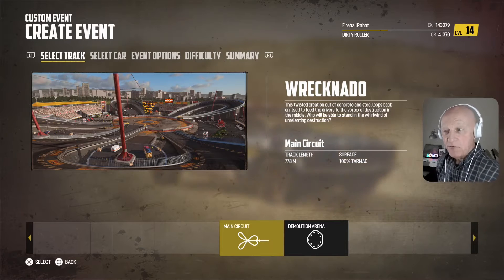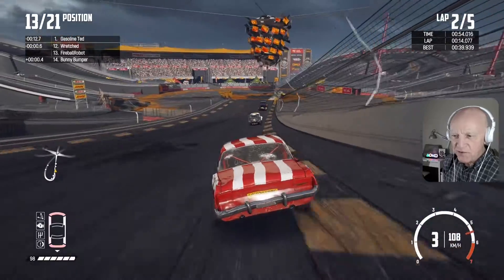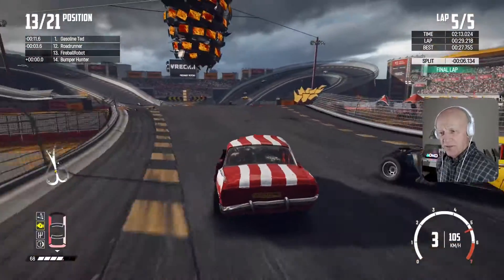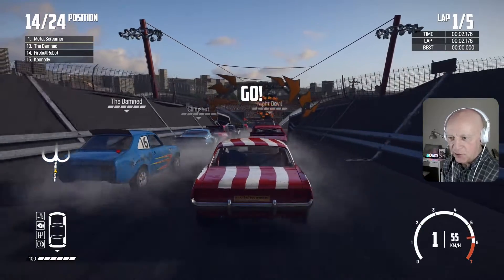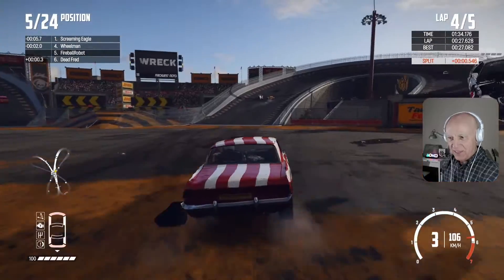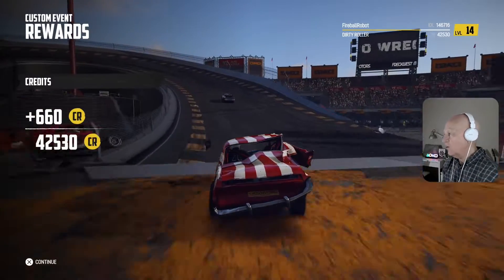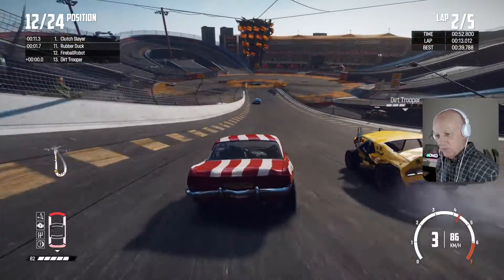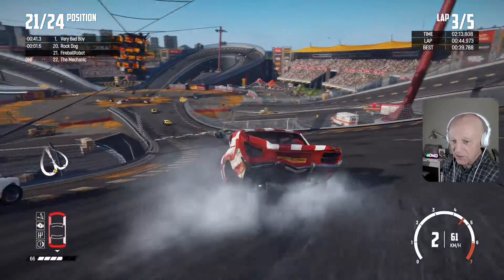Wreckfest PS5 - Wrecknado | When push comes to shove...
It's basically a cloverleaf track, and everyone knows four-leaf-clovers bring good luck...

But *who needs luck anyway, Rocket? Skill, nerve, iron determination... steering by the seat of our pants... these are the qualities that will see us through to victory, the gold trophy, endless champagne and all those **lucrative sponsorship deals!

* "We do, all the time", replied Rocket.
** for laxatives, nerve tonics and car repair companies admittedly